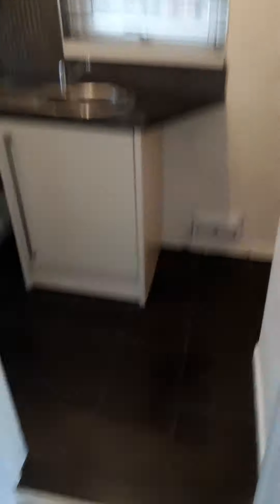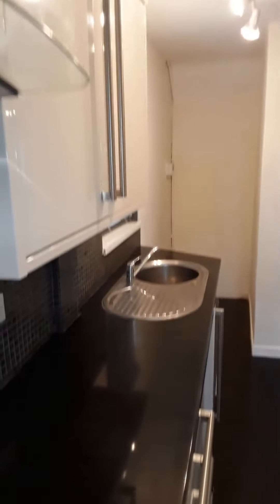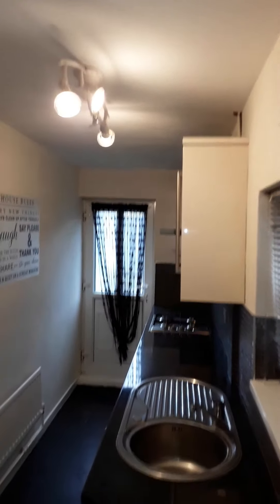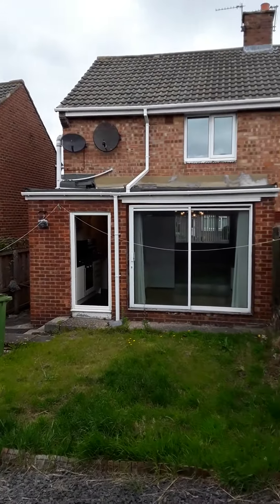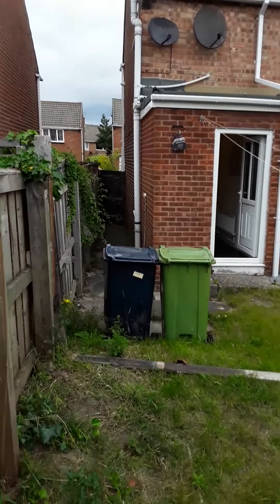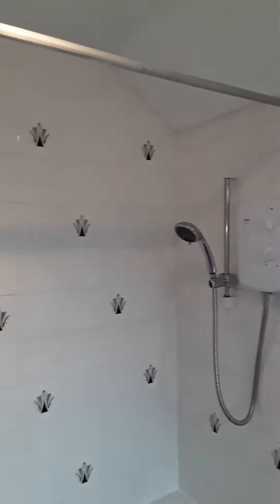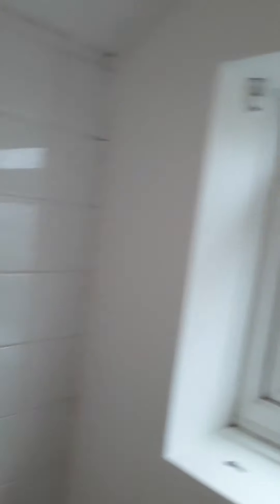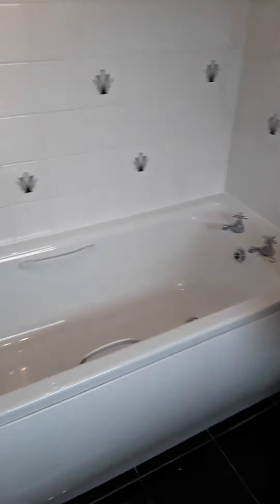24 Avonmouth Square, SR3 3JB, Semi-Detached House, 2 Beds, £600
This lovely semi-detached property is new to the market. This house briefly comprises of a lounge, fitted kitchen, two bright bedrooms and a family bathroom with shower over the bath. Externally, the house has a small low maintenance front garden, pleasant rear garden, off street parking. Close to local amenities, supermarket, schools, colleges and public transport routes into the city centre this house is perfect for a busy family or working professionals.

- TWO BRIGHT BEDROOMS
- FAMILY BATHROOM WITH SHOWER OVER THE BATH

**PROFESSIONAL/ ACCEPTED WITH GUARANTOR ONLY**